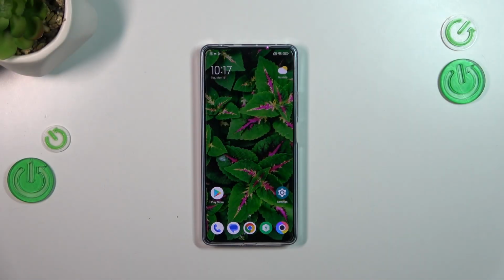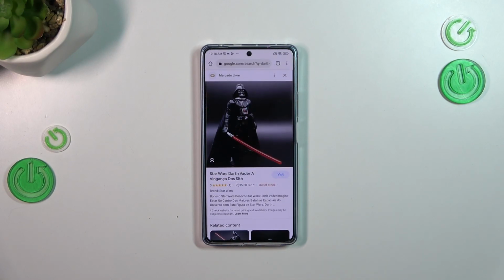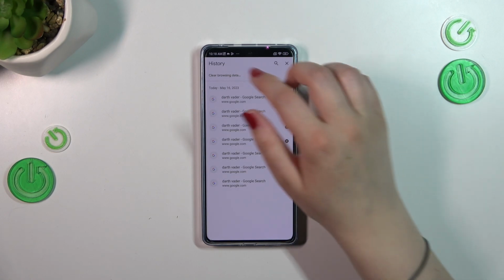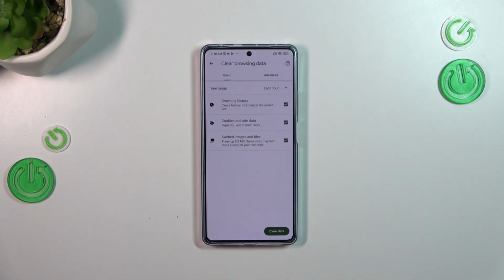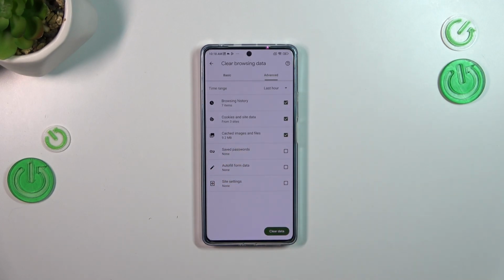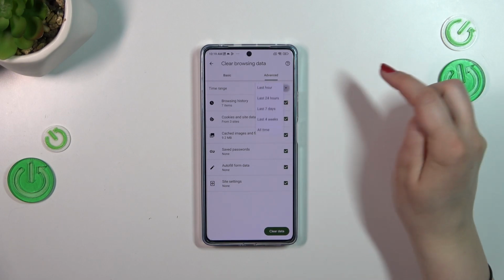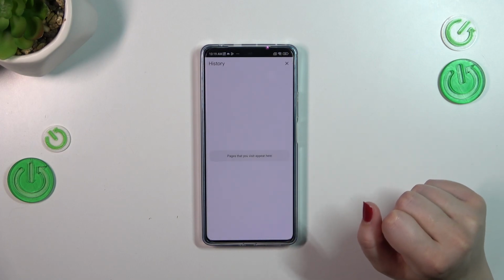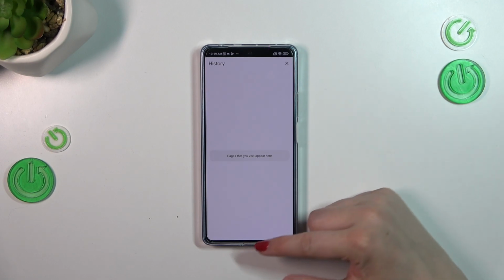How to Clear Browser on POCO F5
Find out more info about POCO F5:
If you want to know how to clear your browsing history, delete cookies and cached files, or remove saved passwords from your browser in POCO F5, you should watch this tutorial and follow our steps.

How to clear browser on POCO F5? How to clear browsing history on POCO F5? How to remove browsing history on POCO F5? How to remove browsing data on POCO F5?